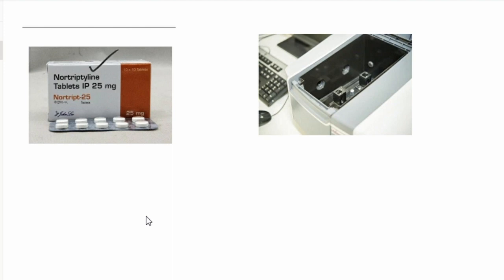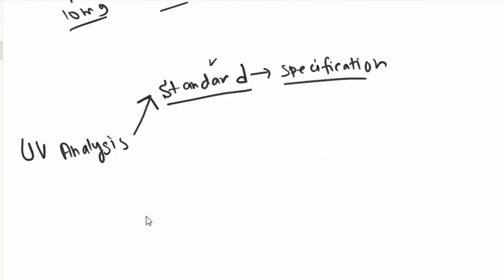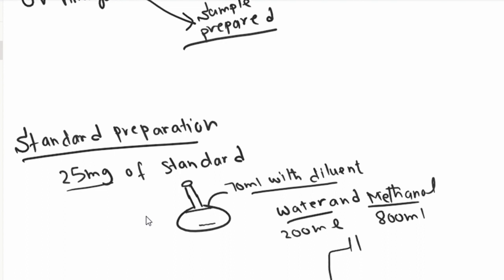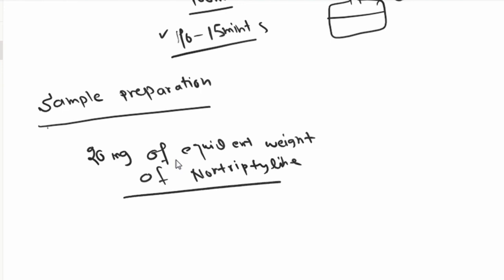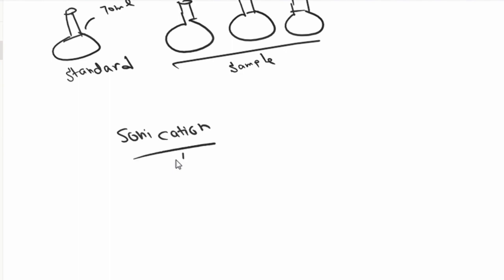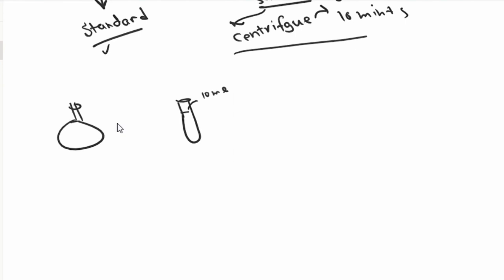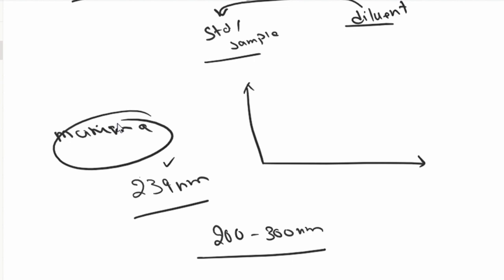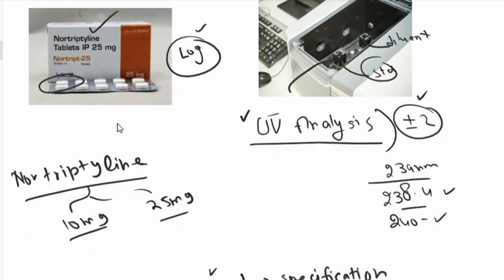UV Analysis of Nortriptyline Tablets ll UV Analysis ll Quality Control ll British Pharmacopoeia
Nortriptyline is a tricyclic antidepressant medication often used to treat depression and anxiety disorders. In this video, we will demonstrate how UV spectrophotometry can be used to analyze nortriptyline tablets to determine drug content and dosage.

An overview of the method:

Nortriptyline absorbs UV light strongly at 239 nm. This property allows us to quantify the drug using UV spectroscopy.
We will create nortriptyline standard solutions of known concentrations. The absorbance values of the standards can be used to construct a calibration curve.
Tablets will be dissolved in solvent and the resulting sample solution analyzed. By comparing the absorbance to the calibration curve, the nortriptyline content can be determined.
Spectrophotometric methods like this allow rapid quantitative analysis of pharmaceutical formulations. Proper validation provides reliability.
This video will visualize the UV analysis process and highlight its utility in drug development and quality control. The technique could be applied to other tricyclic antidepressants as well. Viewers will learn quantitative pharmaceutical analysis skills.